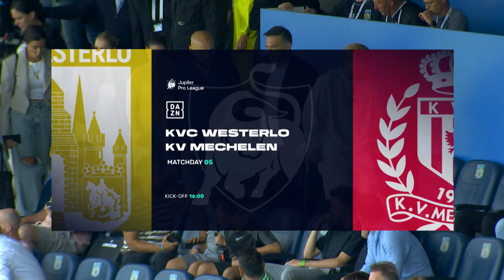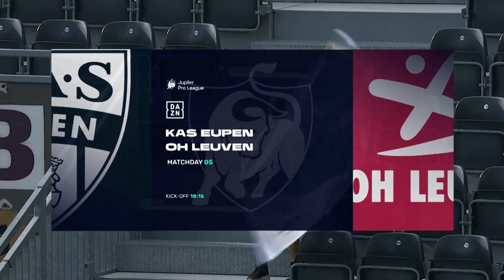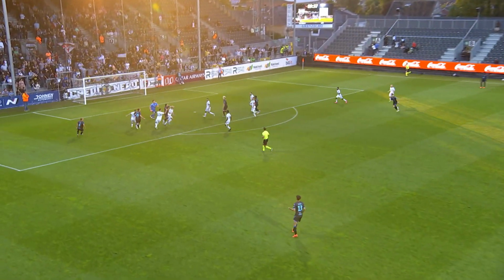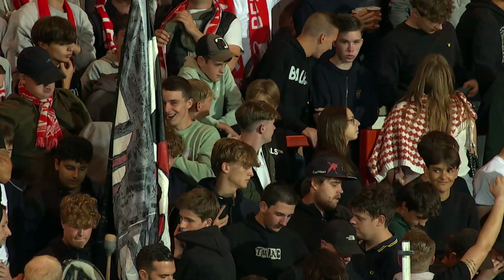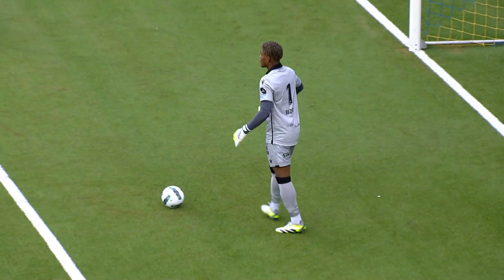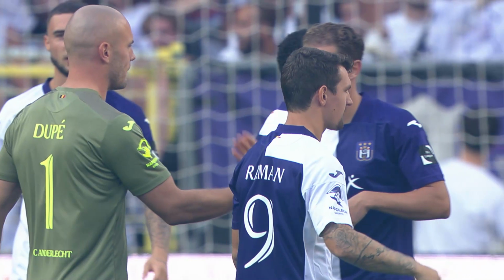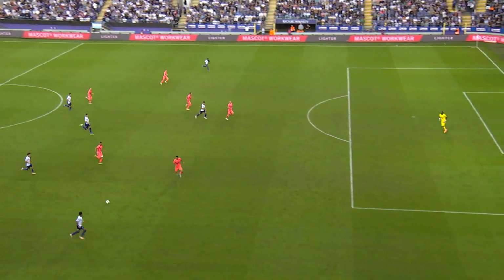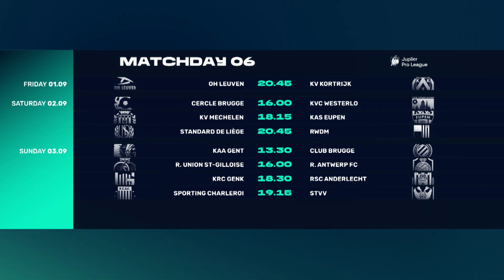ALL HIGHLIGHTS MATCHDAY 5 🤩⚽ Jupiler Pro League 23-24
🇬🇧🇺🇲 Discover all the highlights of the fifth matchday of the Jupiler Pro League 23-24!

00:00 INTRO
00:28 KVC Westerlo - KV Mechelen
03:40 KAS Eupen - OH Leuven
07:17 KV Kortrijk - Standard de Liège
10:50 STVV - Cercle Brugge
15:01 RSC Anderlecht - Sporting Charleroi
20:43 STANDINGS
20:54 NEXT MATCHDAY